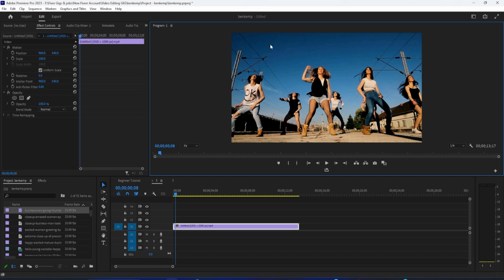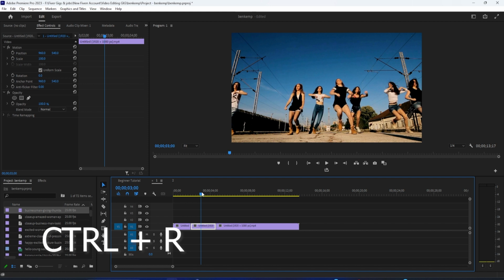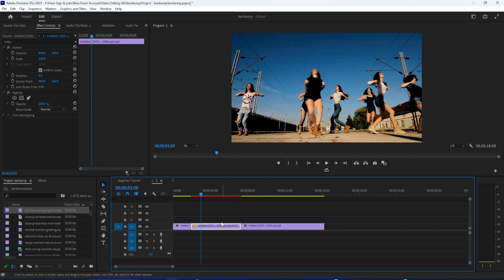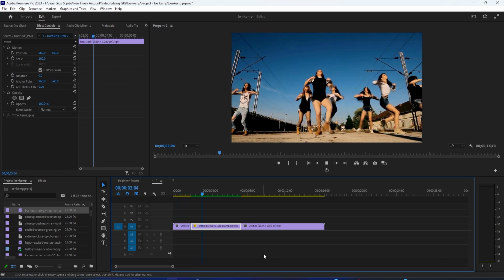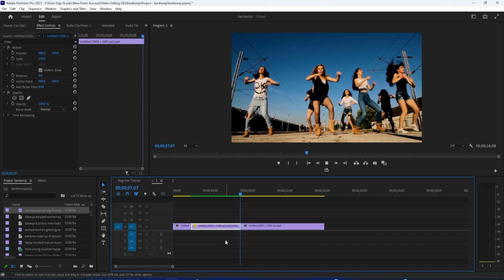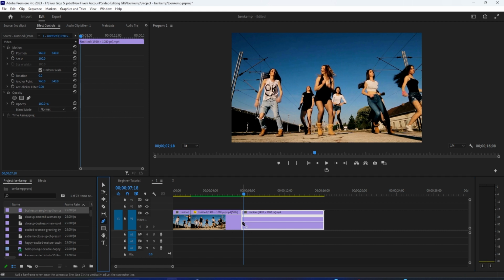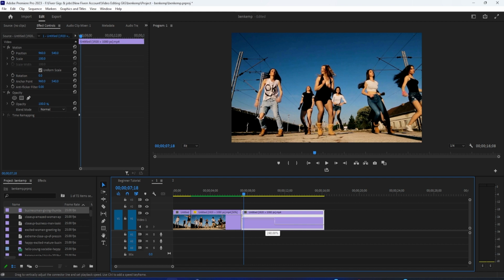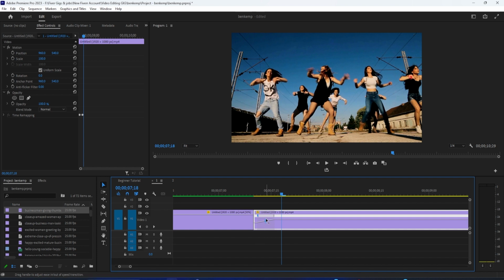Cinematic Slow to Fast Speed Effect Tutorial Premiere Pro 2023 | Premiere Pro Tutorials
In this tutorial, we'll guide you through the process of creating an impressive cinematic slow to fast speed effect using Premiere Pro. Whether you're a beginner or an experienced video editor, this step-by-step tutorial will help you master the technique and add dynamic motion to your footage.

We'll start by explaining the concept of the slow to fast speed effect and its significance in cinematic storytelling. Then, we'll dive into Premiere Pro and demonstrate how to achieve this effect using various techniques, including speed ramping and keyframe adjustments. You'll learn how to seamlessly transition between slow-motion and fast-motion clips, creating a visually captivating effect that adds energy and intensity to your videos.

Throughout the tutorial, we'll provide clear instructions, tips, and tricks to ensure you grasp the process effortlessly. We'll also address common challenges that may arise during the editing process and provide solutions to overcome them. By the end of this tutorial, you'll have the skills and knowledge to apply the cinematic slow to fast speed effect to your own videos, elevating your editing game to the next level.

Whether you're working on a short film, music video, or any other creative project, this tutorial will equip you with the tools you need to produce stunning visual effects that engage and captivate your audience. So, grab your popcorn and join us as we embark on this cinematic journey in Premiere Pro!